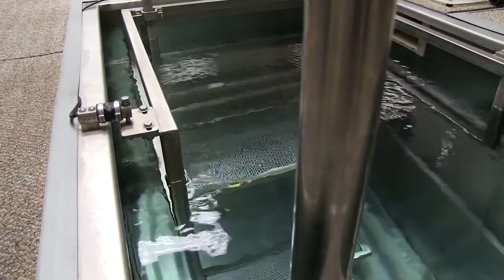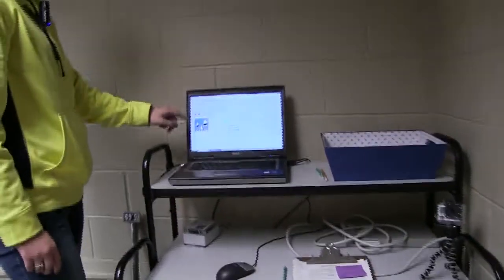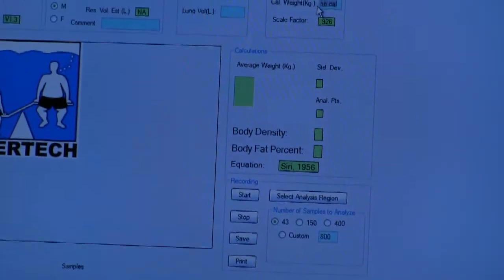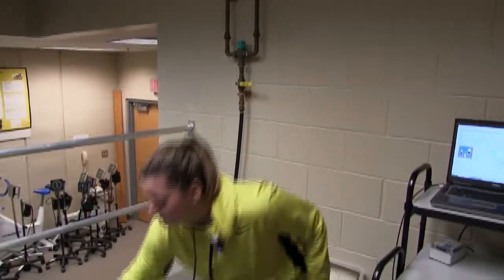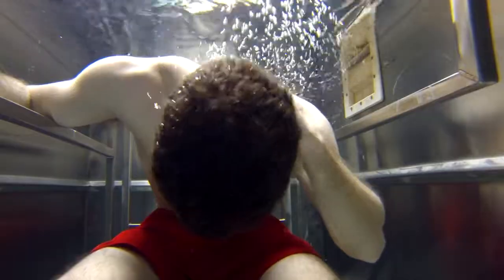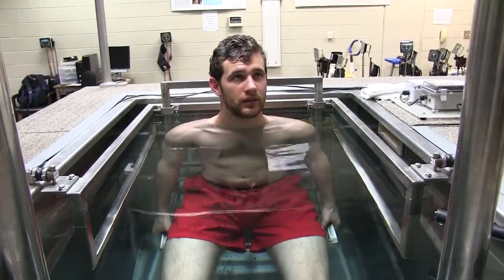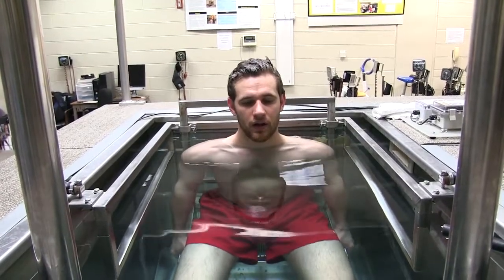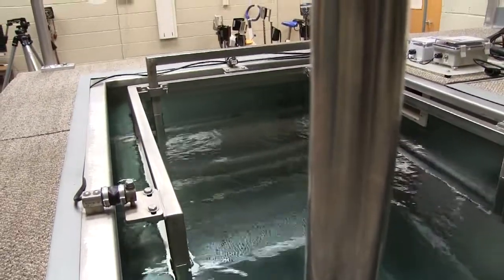Procedure for Assessing Body Composition via Underwater Weighing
This video demonstrates the procedure for assessing body composition via underwater (or hydrostatic) weighing.  It includes basic instructions regarding calibration and details how the computer software is used at Appalachian State University.  Included in the video are instructions to provide to the subject.